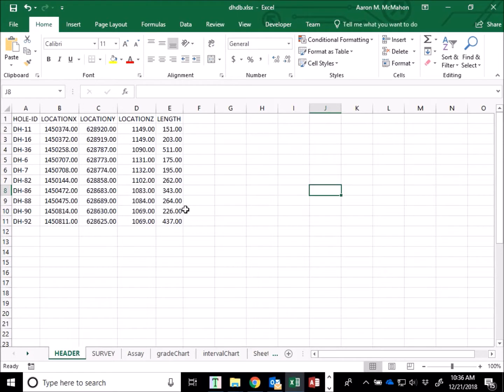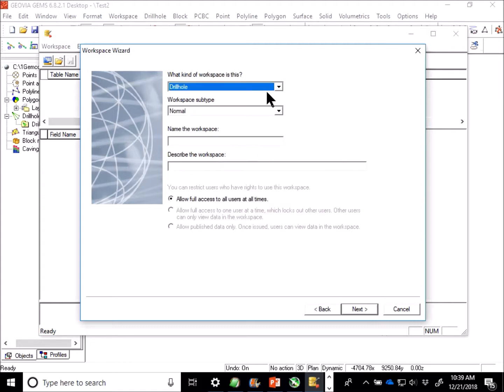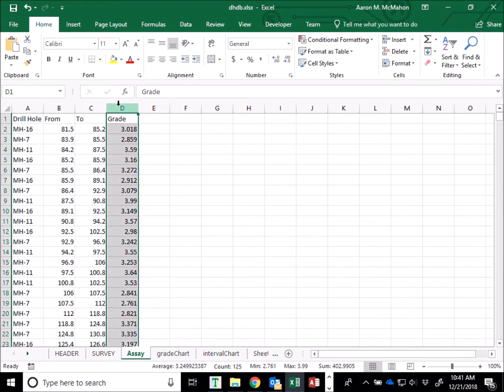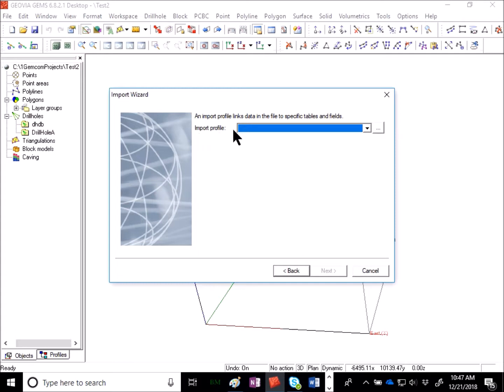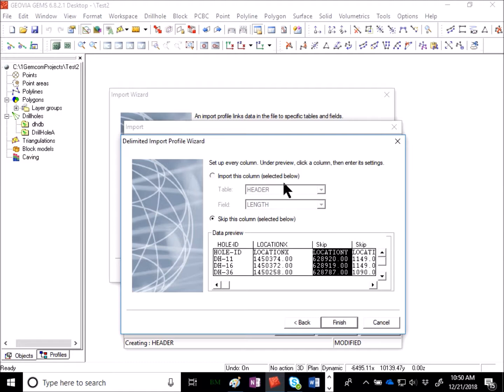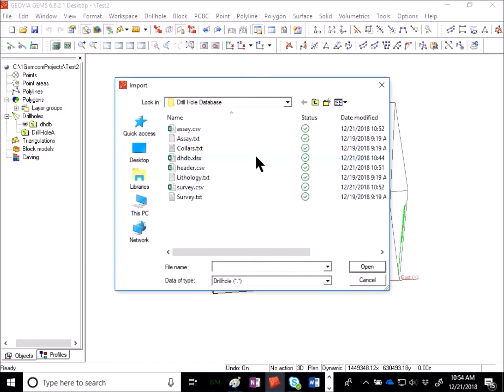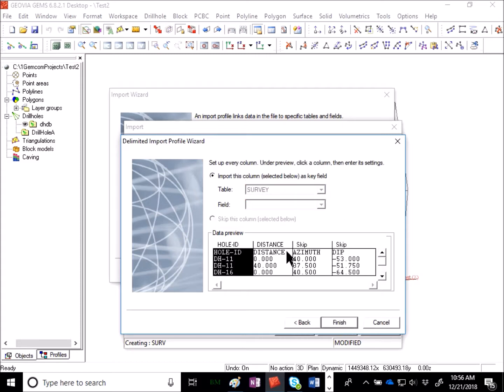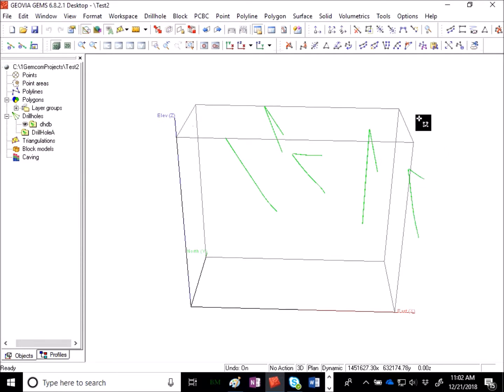Import Drill Holes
Tutorial: Import drill hole data in GEMS. (Geovia GEMS)